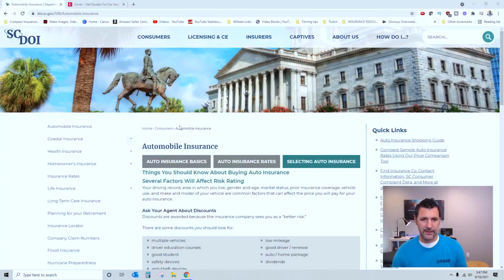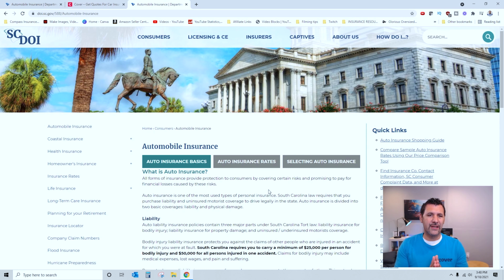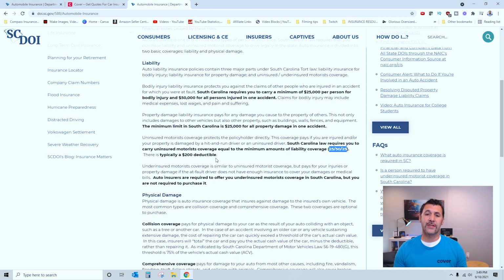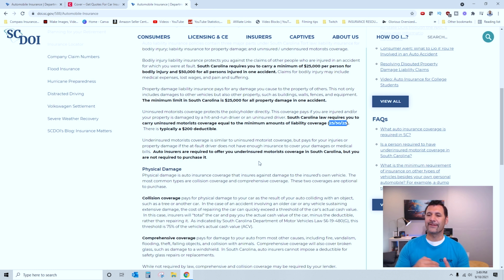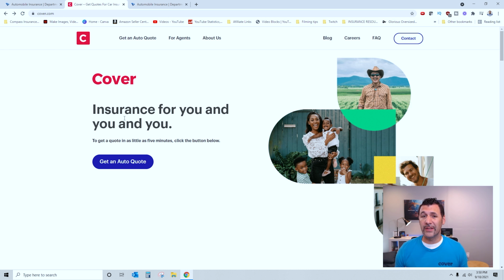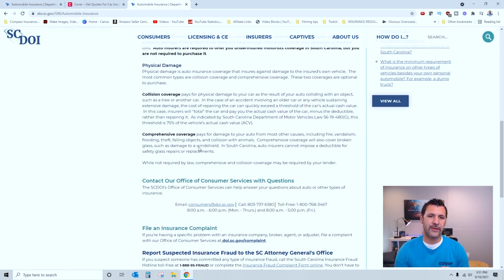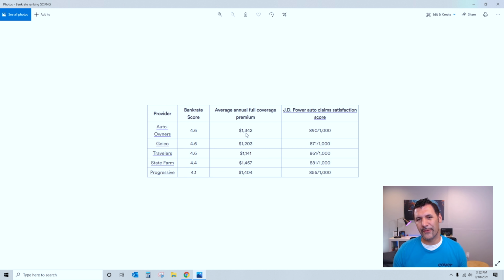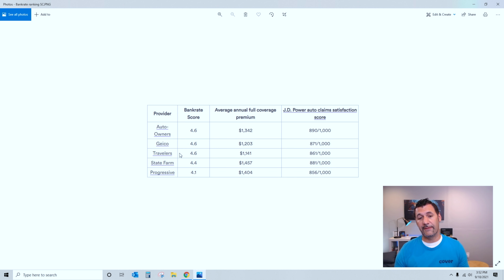Cheapest car insurance in South Carolina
Who has the cheapest car insurance in South Carolina? In this video I'm going to go over some research I did to help you decide companies that will give you the cheapest car insurance in SC.